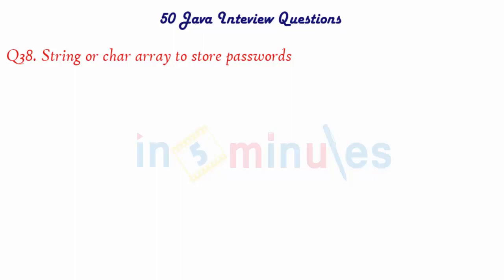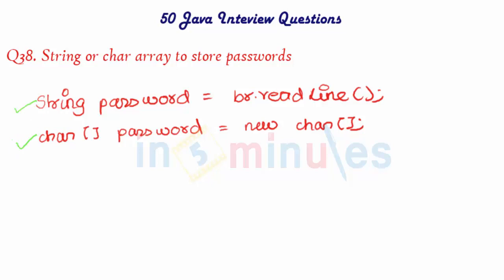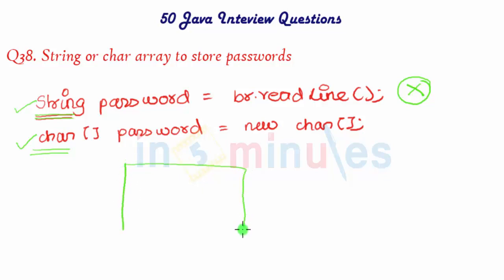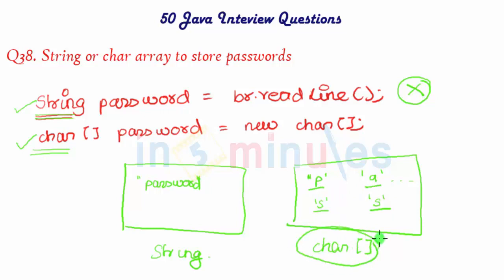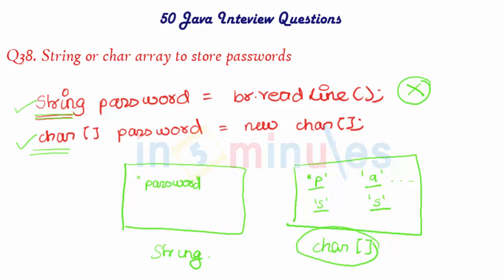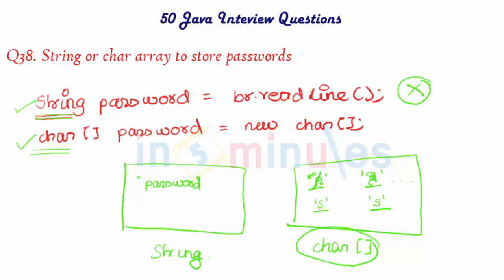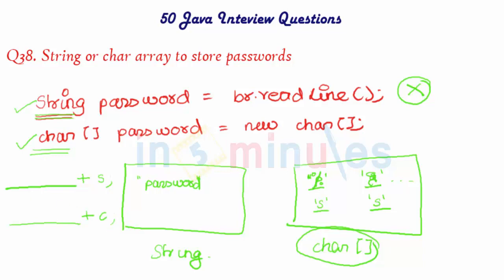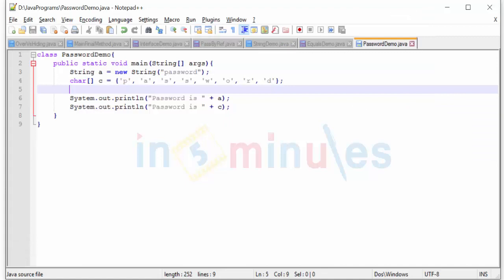V5 | String or Character Array for Passwords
This video explains about String or Character Array for passwords